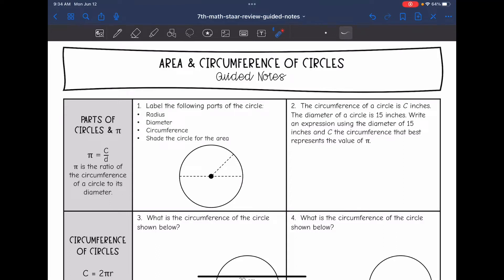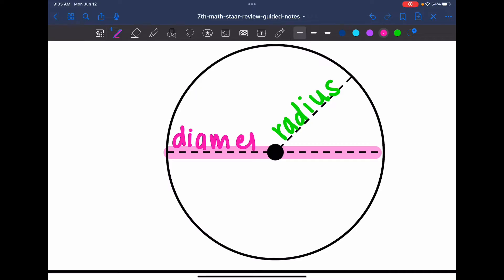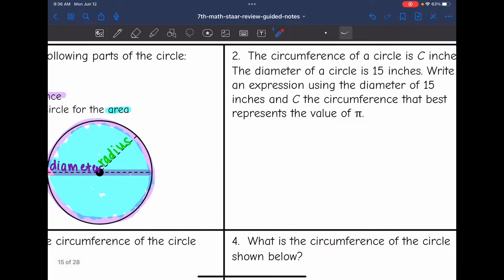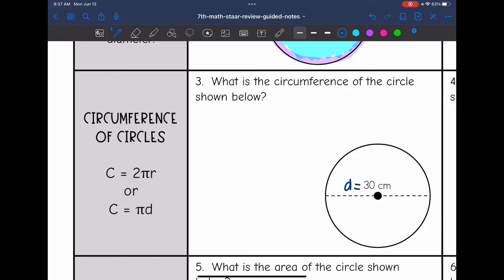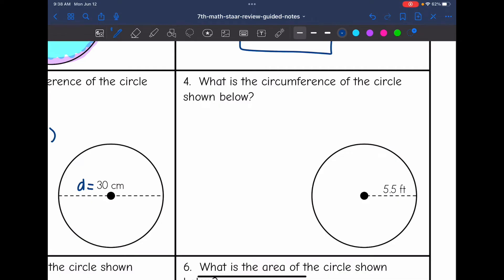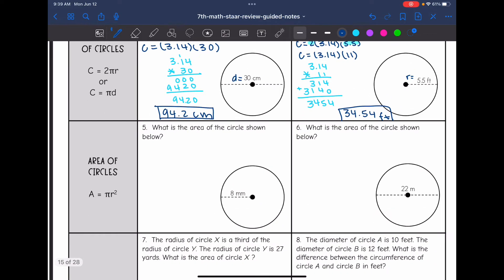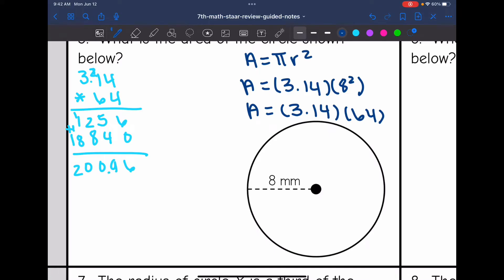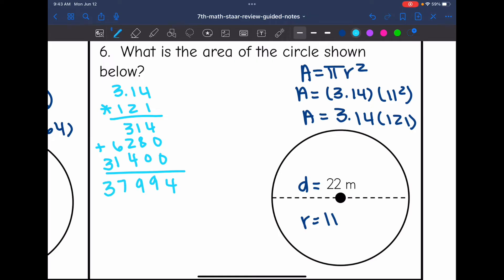Area and Circumference of Circles | 7th Grade Math STAAR Test Review Lesson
Join me as I review parts of circles, pi as a ratio of circumference to diameter, and how to find the area and circumference of circles.

You can find the handout used on my Teachers Pay Teachers store